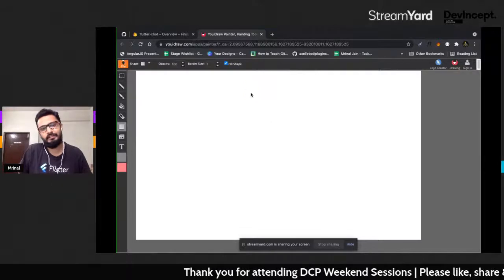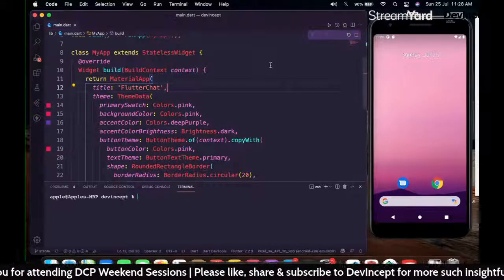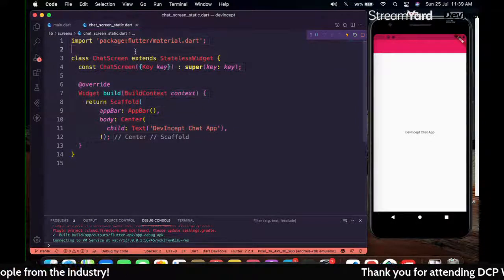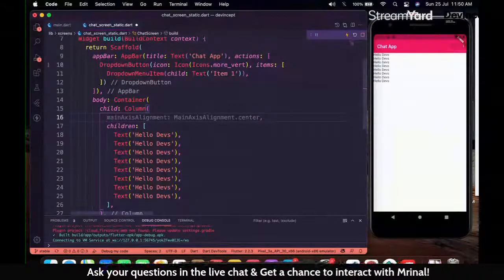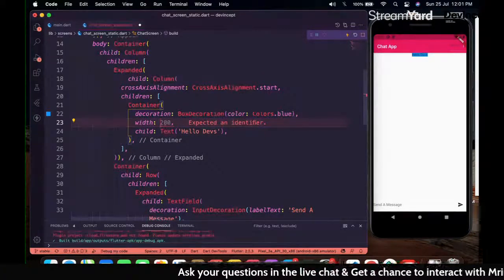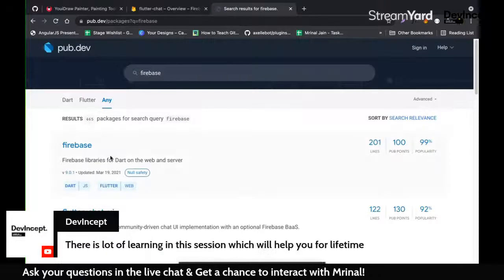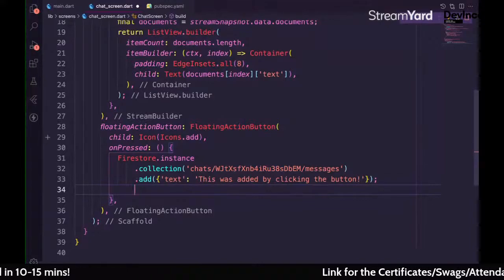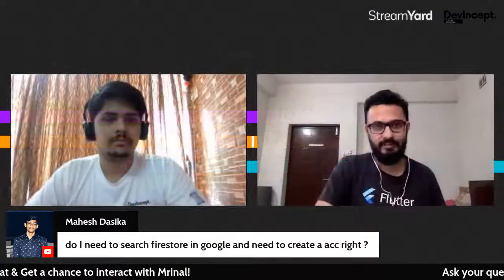Build Flutter Chat App with Firebase by Mrinal Jain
Welcome to DCP Weekend sessions, These sessions are kept specially for all our selected participants, extended community to learn technical concepts from Industry Experts who are there to guide you! You can attend these weekend sessions, network with them for future endeavours & learn a lot of new things from them which are currently trending in the Tech Space!

We at DevIncept are want to also equip you with the right dose of industry knowledge and scale up your industry skills by making you industry-ready!

Speaker for today's session: Mrinal Jain

◼️ Mrinal Jain is currently working as a Front End Engineer at Wittyfeed, Community Lead for Facebook Developer Circles, Indore. He is a passionate evangelist and expert collaborator offering more than 5 years of Community Management in the Indian ecosystem. Comfortable presenting to any audience and working side by side with application developers while coordinating activities with teams of diverse internal and external stakeholders. He is an expert in working with student developer communities and Facebook as a Digital Marketing Associate.

🗓️ Date: 25th July 2021 (SUNDAY)

🤩 Authenticated Certificates will be provided to all the participants 🏅

Hope that you get inspired & learn new things by attending these amazing open-source sessions!